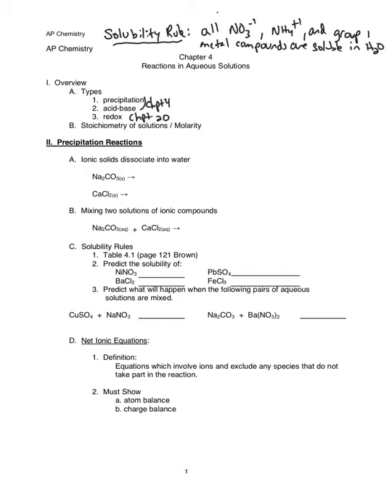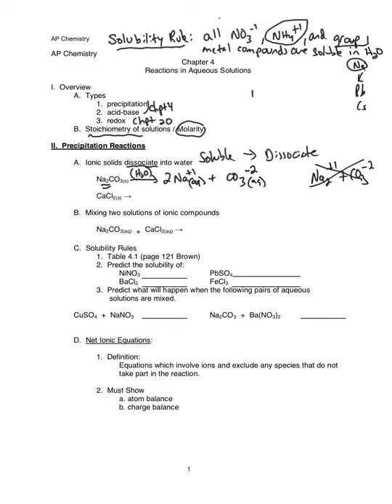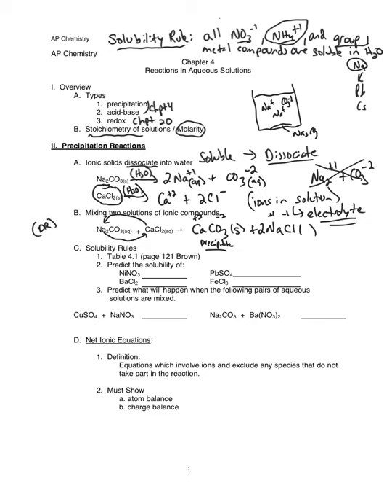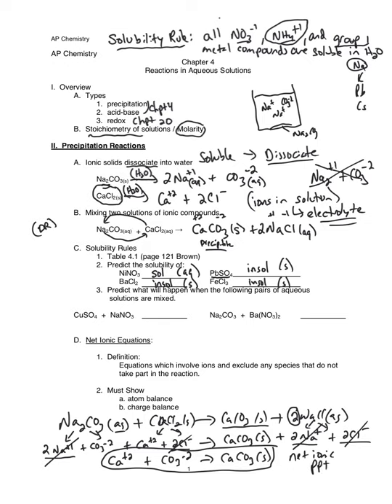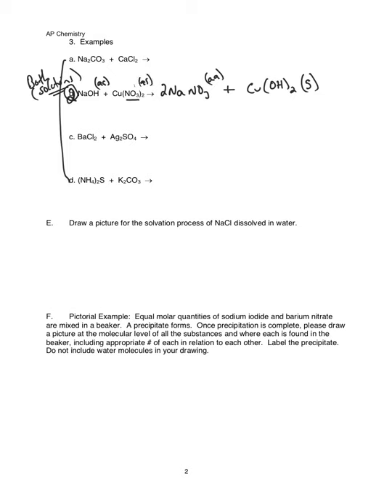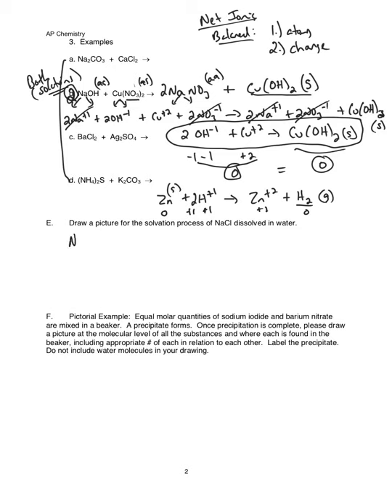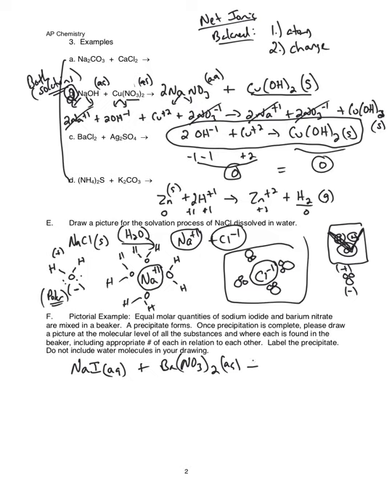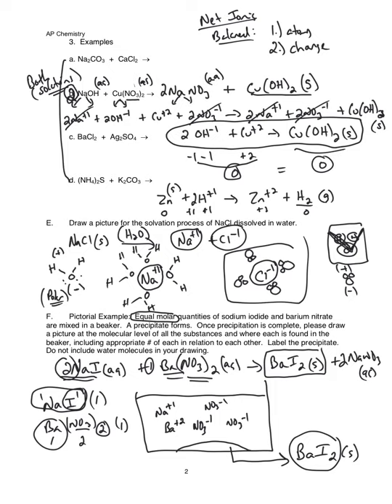Precipitation Net Ionic Reaction Video Lecture